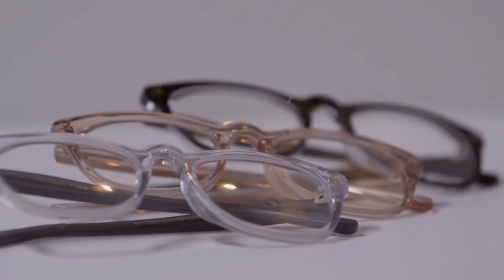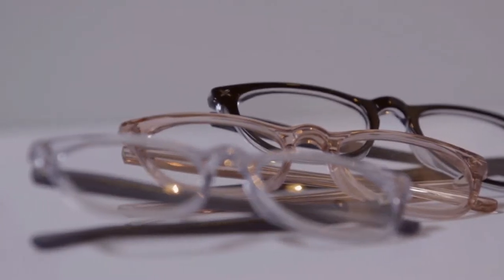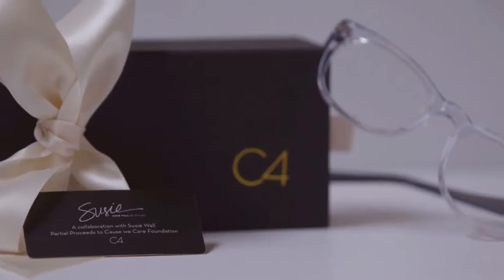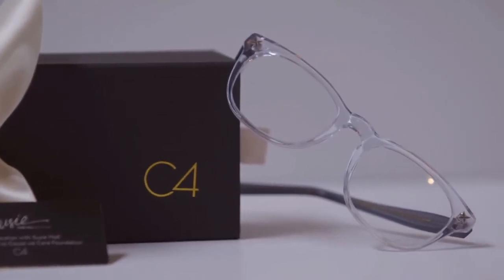Lily - C4 Eyewear X Susie Wall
Style influencer and fashion expert Susie Wall shows off C4 Eyewear's optical reader 'Lily' - "In the fashion world this is what we call a cross platform crowd pleaser. With a dash of femininity it’s is a ten out of ten"